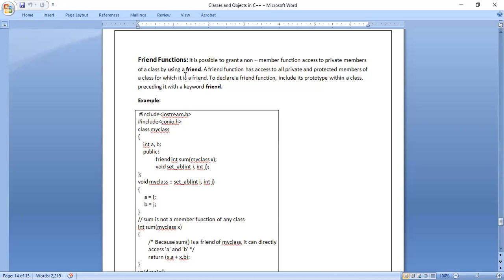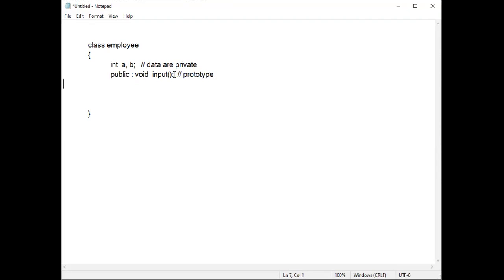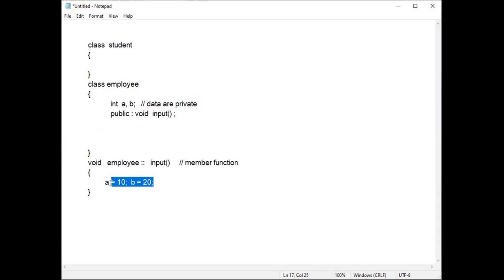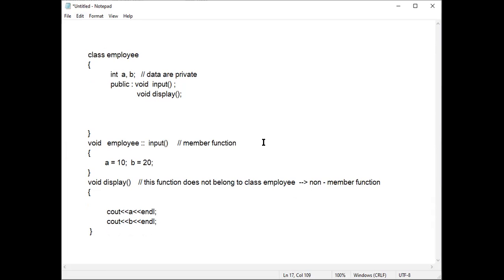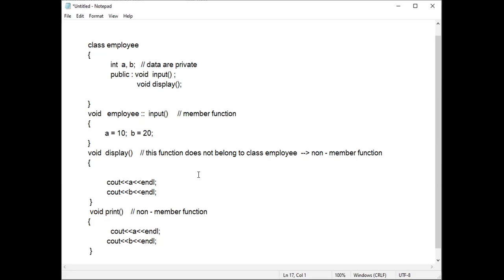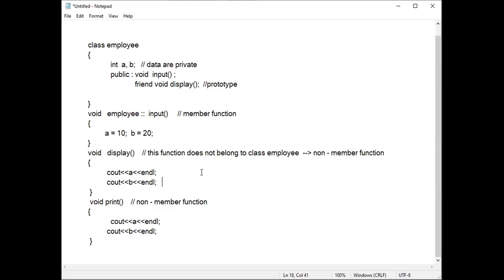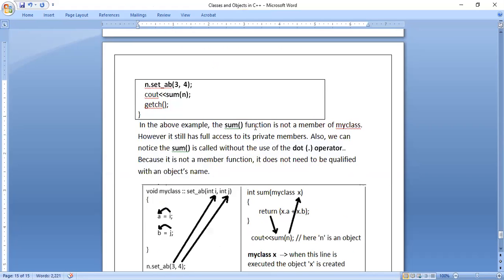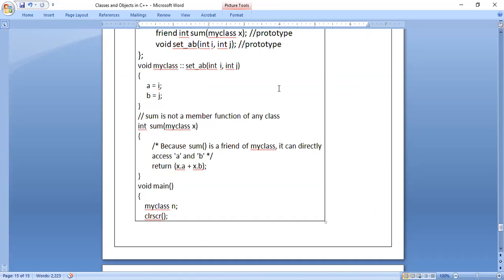Friend Functions in C++